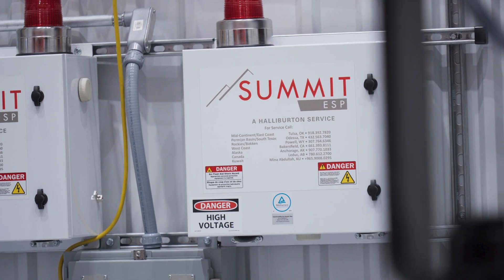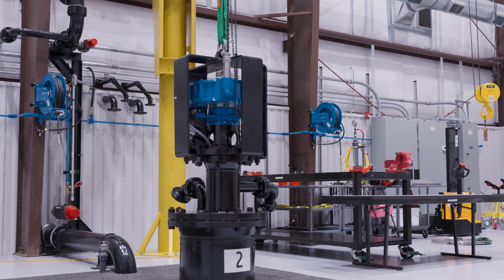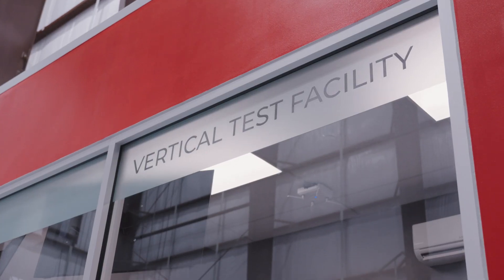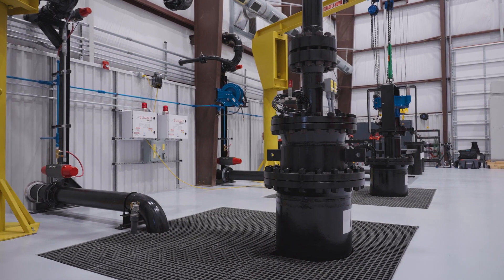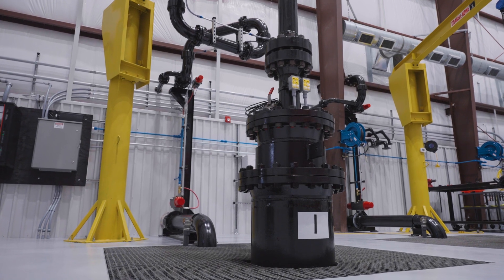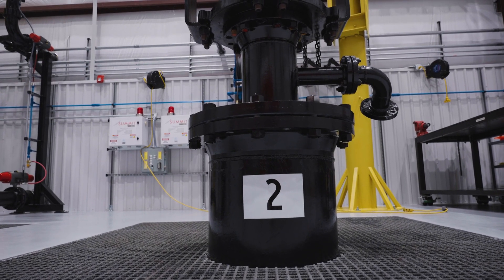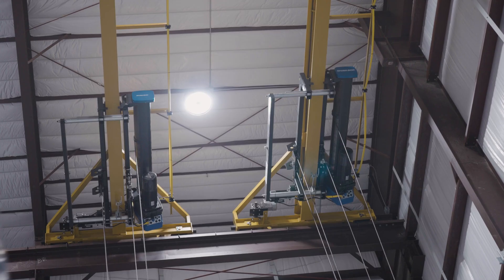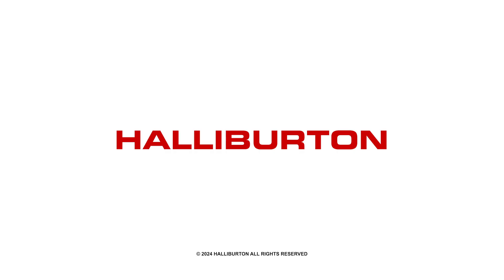Summit ESP® Advances ESP Testing with Vertical Test Well Facility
Summit ESP® recently inaugurated its state-of-the-art Vertical Test Facility for electric submersible pumps (ESPs) in Tulsa, Oklahoma. The facility, the result of years of innovation, dedication, and a commitment to our customers by the Research and Development (R&D) team offers full system integration testing, upgraded infrastructure, and advanced geothermal capabilities.